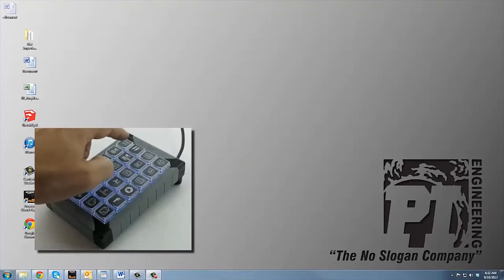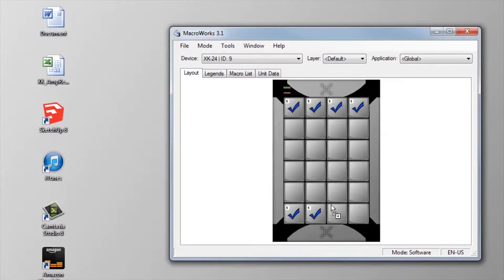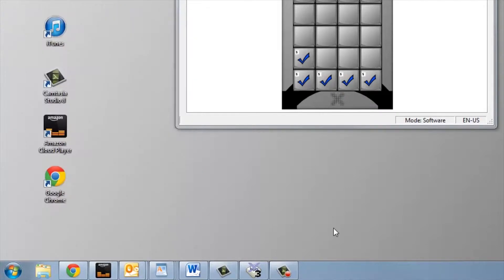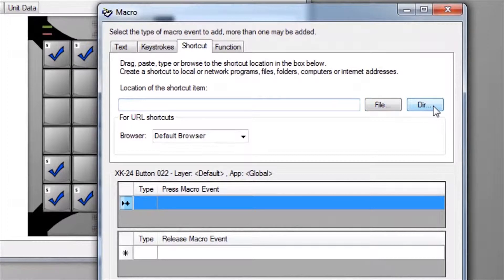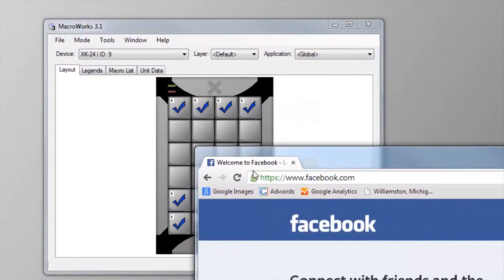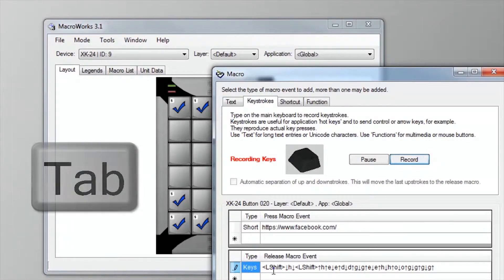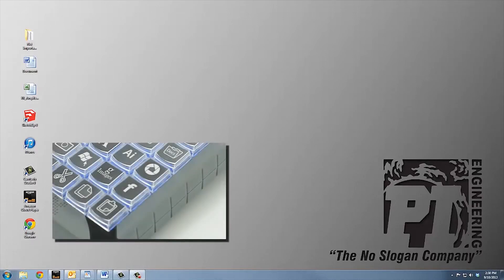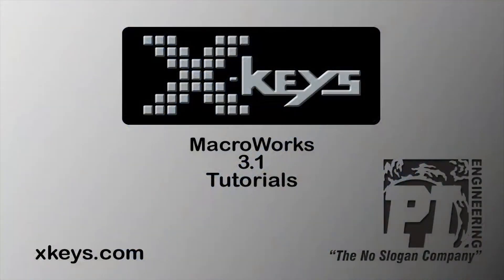PI Engineering X-Keys -- MacroWorks Shortcuts Feature Overview | Full Compass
PI Engineering demonstrates how to set up shortcuts on X-Keys products, using the MacroWorks 3.1 tutorial.

P.I. Engineering designs, manufactures, sells, and supports computer input hardware including unique keyboards, controls, and adapters. With hundreds of thousands of their devices in studios, laboratories, offices, and homes worldwide, P.I. Engineering has established a reputation as a global leader in input solutions.

Y-mouse products evolved to keep pace with technology and in 1997 P.I. Engineering introduced the innovative X-keys devices. In 2002, they launched a new division, RailDriver, providing the first Desktop Train Cab Controller for Train Simulation Software and Model Trains.